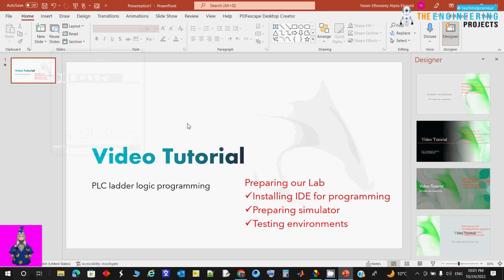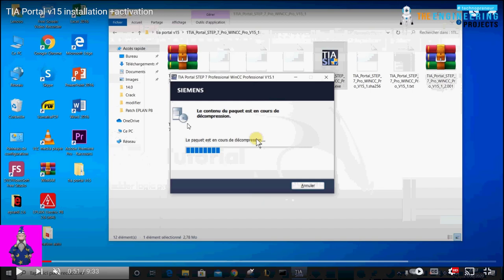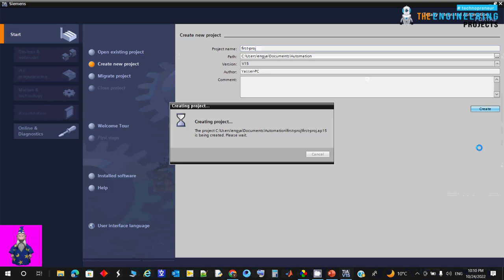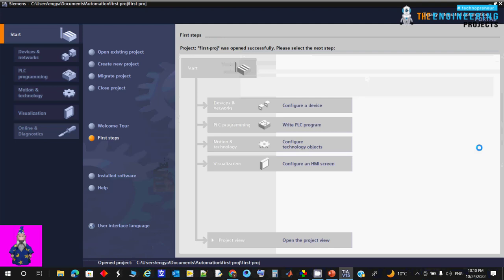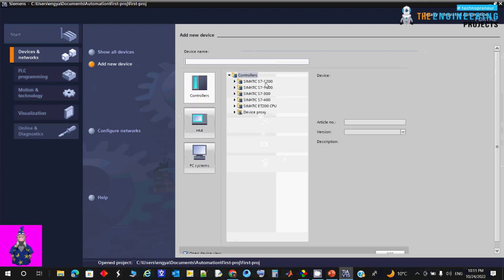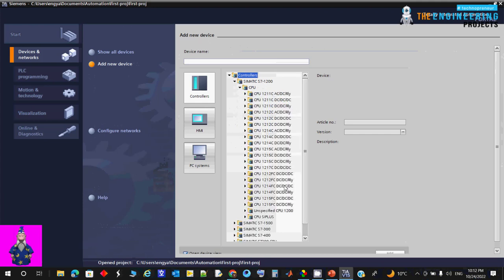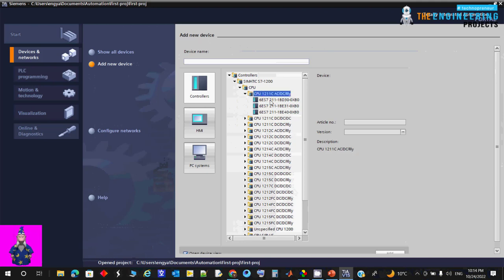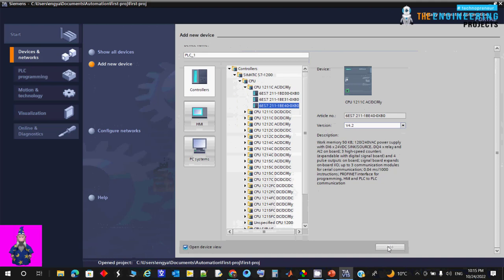Chapter 2: Installation of PLC Simulator and Programming Tools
You can read more details about Installation of PLC Simulator and Programming Tools from this

Moreover, you should also visit our:

Skype: theenggprojects